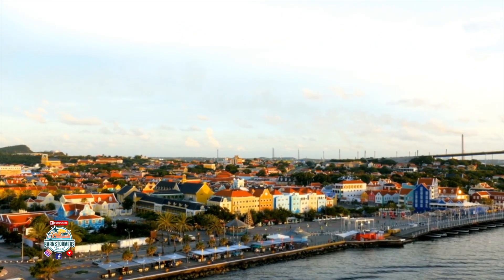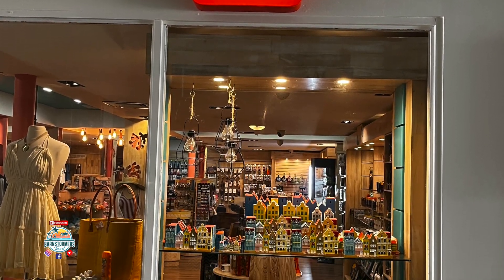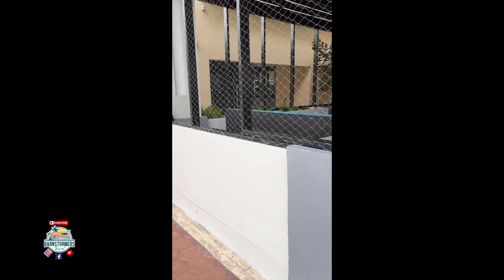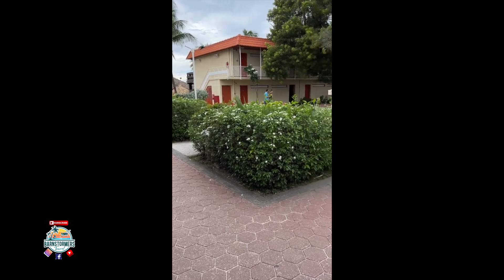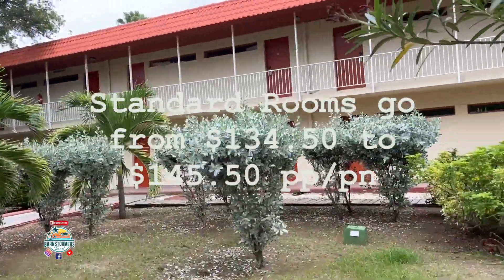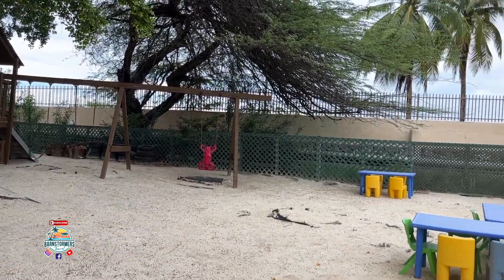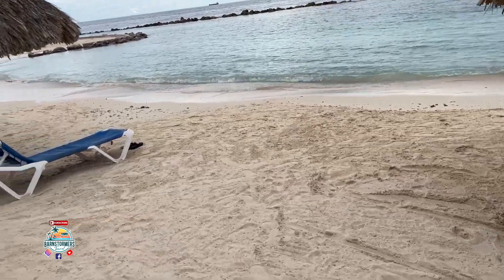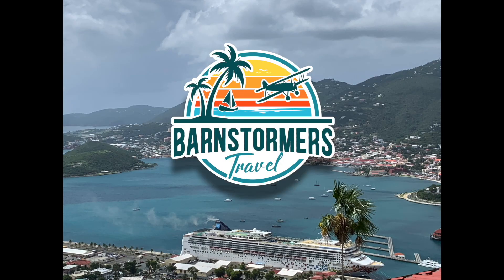Sunscape Curacao Day Trip On Our Prima Adventure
We stopped off in Willemstad, Curacao on our November 22 Norwegian Prima cruise and took a day trip to Sunscape Curacao. This all-inclusive resort if family-friendly and a great place to hang out if you're looking for some beach and pool time on your cruise.